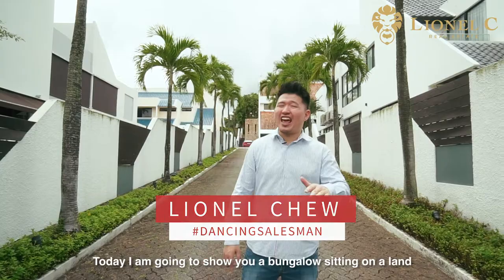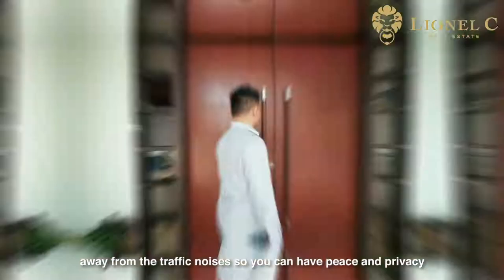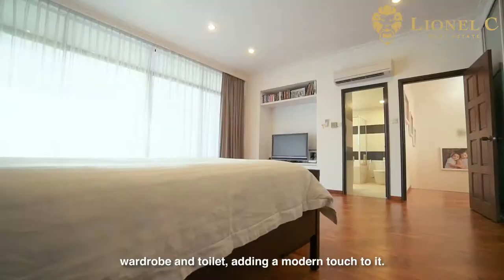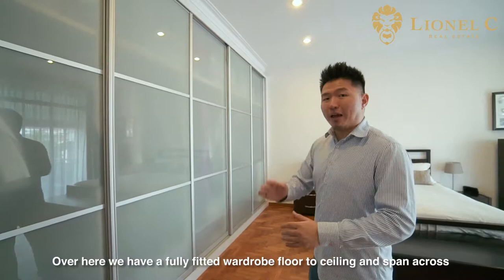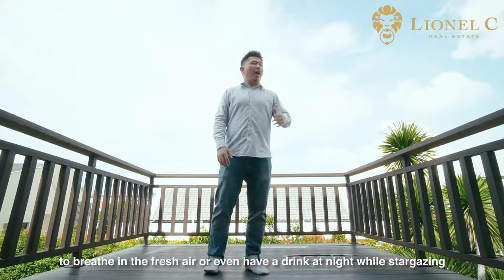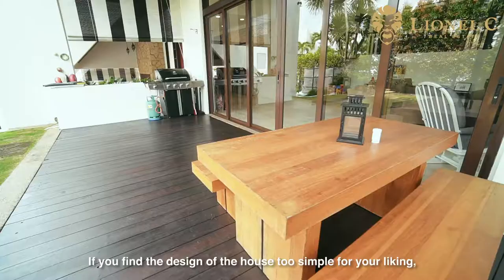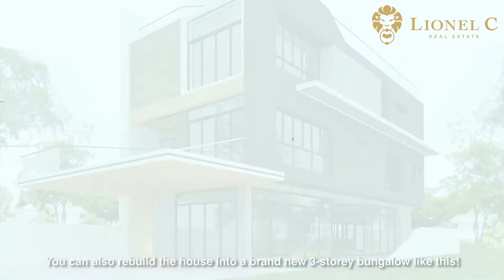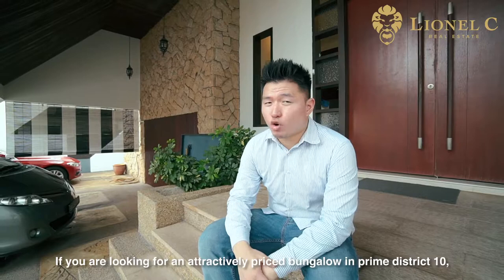Jalan Haji Alias Home tour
Introducing one of the best offers for landed house in the market!
Sitting on a land of close to 10,000 sqft, this beautiful bungalow is located in prime district 10, close to many famous schools such as Raffles Girls, Nanyang Primary, Henry Primary and Methodist Girls Primary.

If you are looking for a house which offers privacy and peace, this would be the perfect choice.
It has a elevated entrance, so your house is tucked away at the back on a flat piece of land which means you are free to renovate to your heart's desire. If not, the house have just been renovated for immediate move in.

Don't miss out on this exclusive offer.

For an exclusive home tour of this marvelous home, please call Lionel Chew @ 88695589.